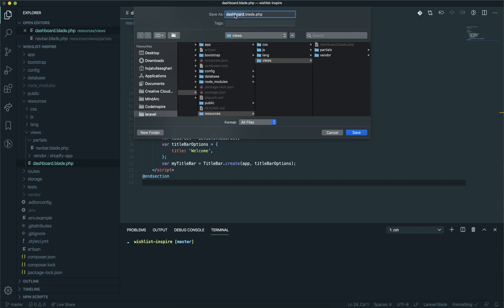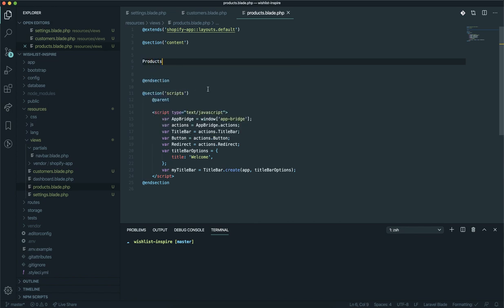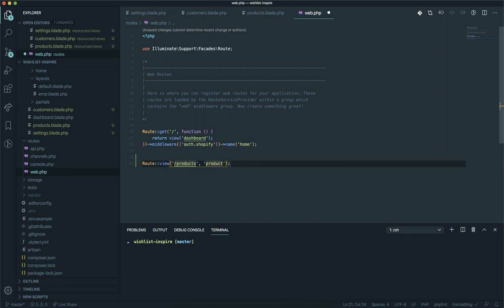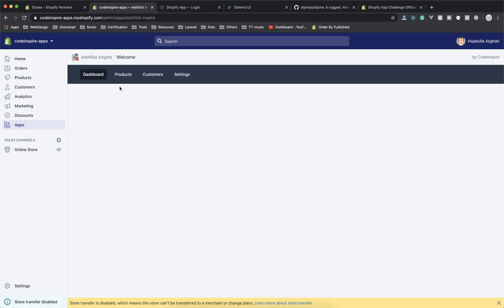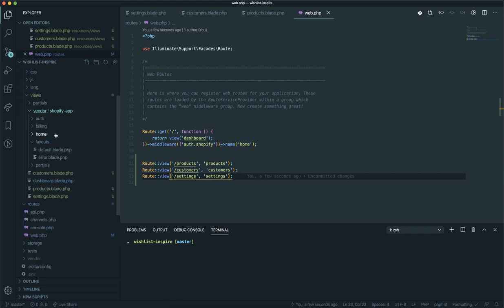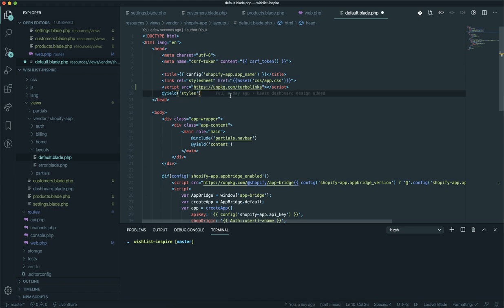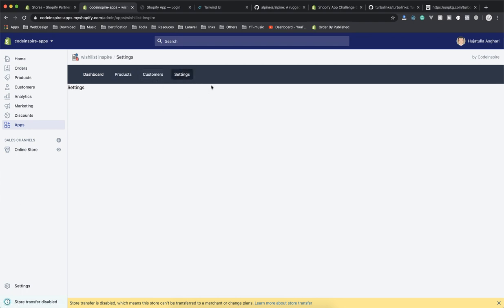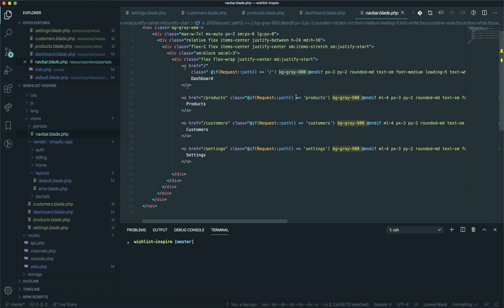06 - Laravel & Tailwind CSS Dashboard Customised for Shopify app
Laravel & Tailwind CSS Dashboard Customised for Shopify app

Hey,

It's time to learn new skills and earn money. That's why this course exists. In this course, I will teach you everything you need to know to start building Shopify apps with Laravel Framework and charge people monthly.

This is the first video and I will regularly upload more videos on this series. It will be about 40+ videos.

You will learn a lot about Shopify API, Laravel, Tailwindcss and Alpinejs. It's a practical course and we will build a real-world project.

The source code will be available on Github. You can find it under each video description.

If you want to support me, just like the video and share it with your other developer fellow.

I teach you for free and I put my valuable time for creating this content. Please take action and watch all videos.

rest is hashtags :D